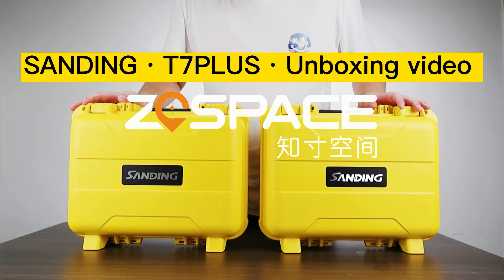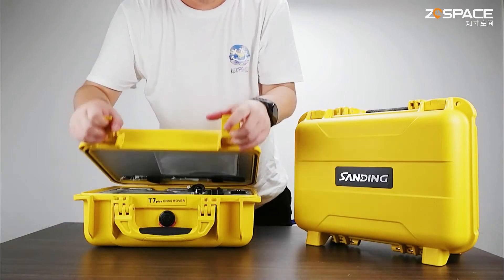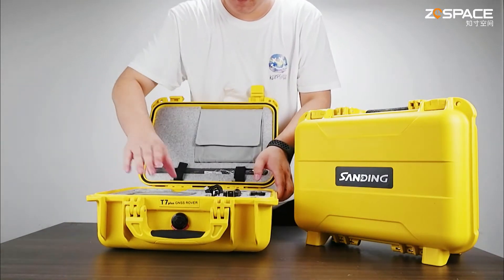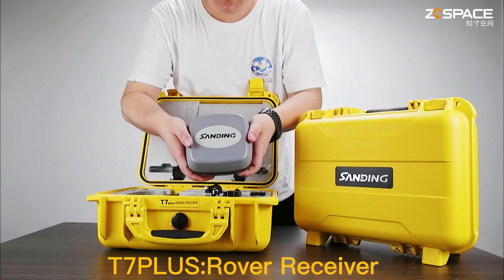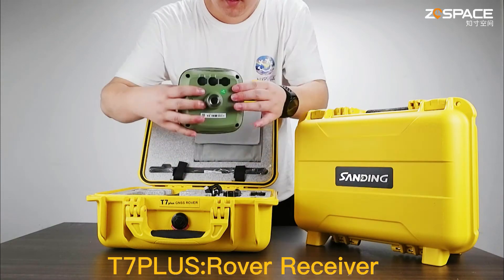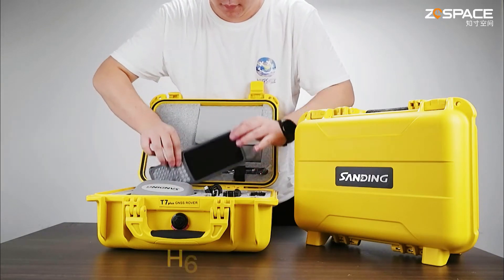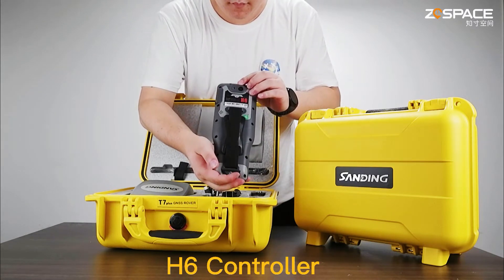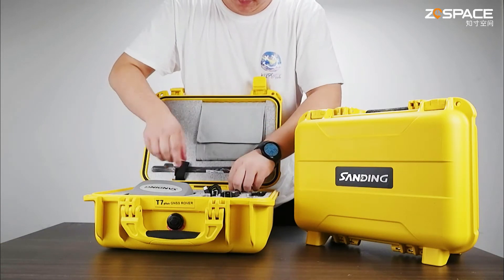south rtk Surveying and Mapping Instrument sanding T7plus 956 channel imu unpacking introduction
south rtk sanding  Surveying and Mapping Instrument T7plus 956 channel imu unpacking introduction